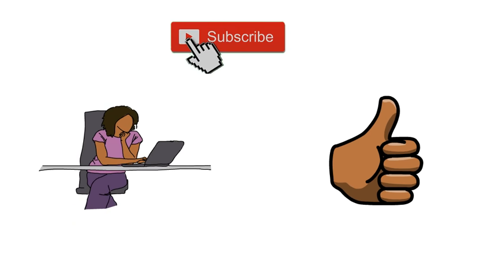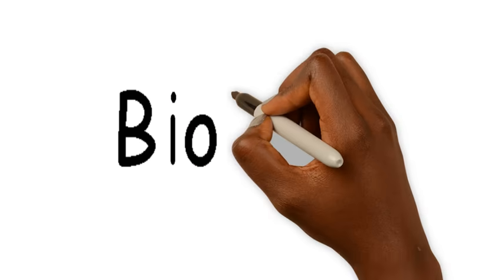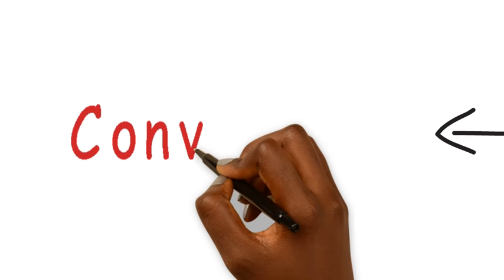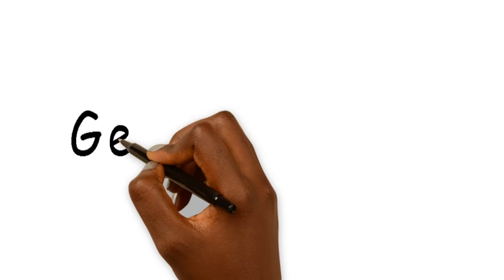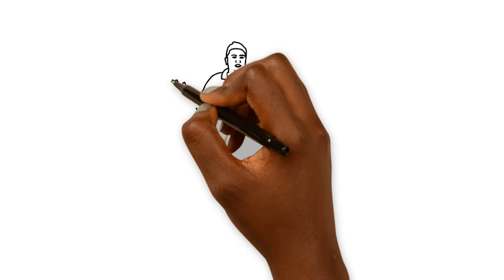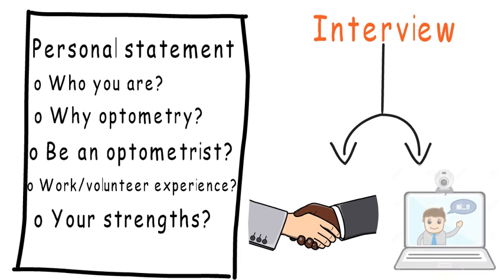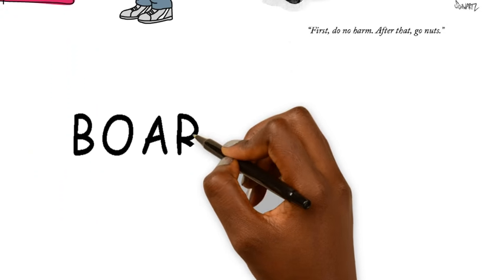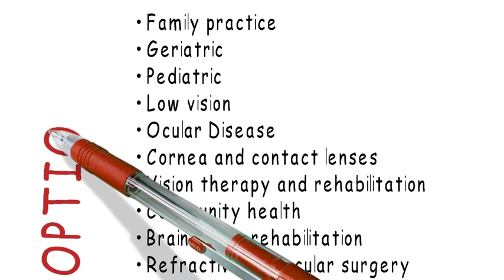How to become an optometrist II Step by step process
This video explains step by step on how to become an optometrist from highschool to university/college to optometry school.

**YT channel formerly known as Career Destinations**

~Review links/resources down below~